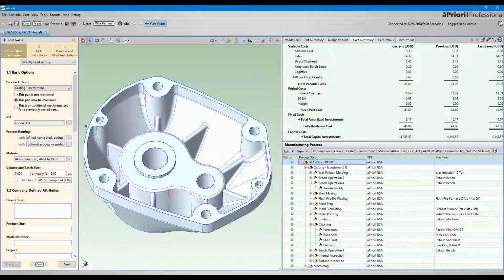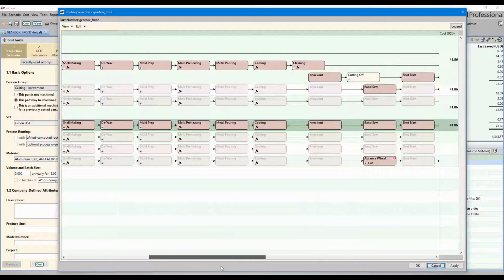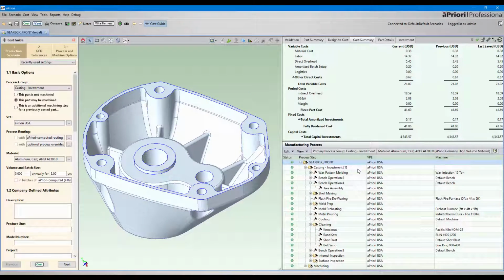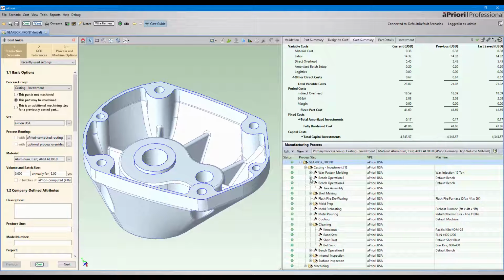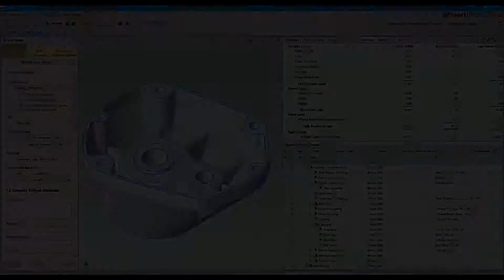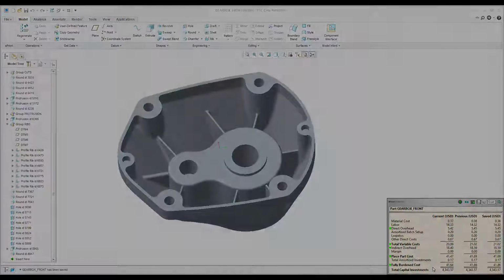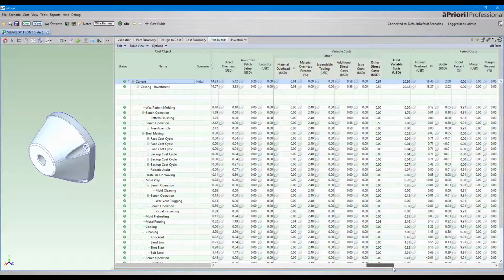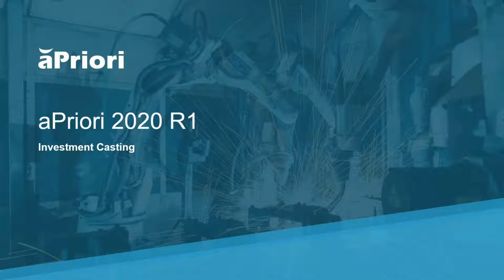DEMO: aPriori's Manufacturing Cost Models for Product Costing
How much will my product cost to produce?

The answer to that question isn't easy. And it requires a LOT of data. That's where aPriori's digital factory comes in.

You'll get accurate pricing for sheet metal forming, bar & tube fabrication, plastic molding, casting, machining, gears, composites, extrusions, forging, powder metal, additives, chemical milling, and so much more. All out of the box.

Best of all, you can run cost models for your products in just a few seconds to see how to get the best price on your part. All it takes is a CAD model and you're ready to roll.

Use aPriori digital manufacturing simulation software to uncover design alternatives early in the design process. aPriori supports over 270 manufacturing cost models. Learn more in this short 2-minute overview video.